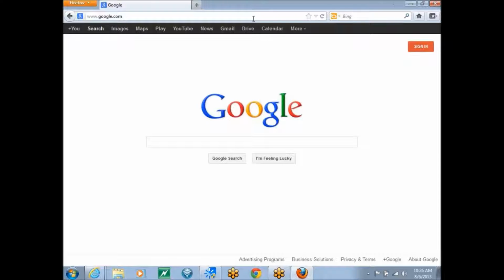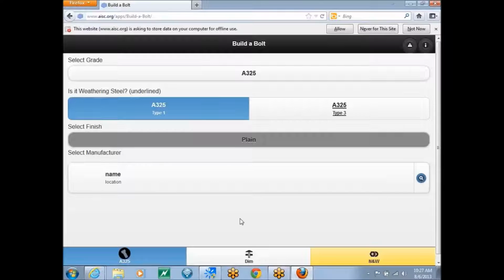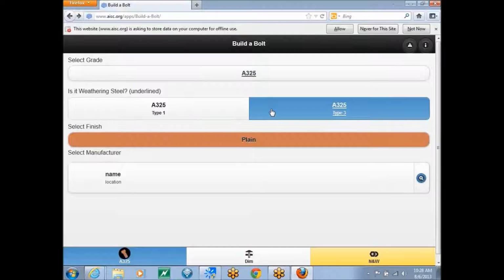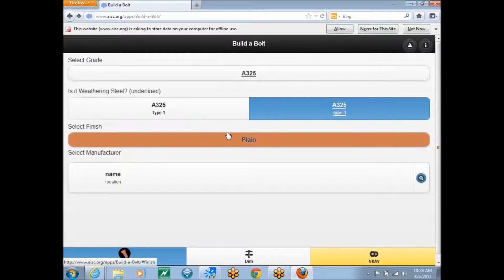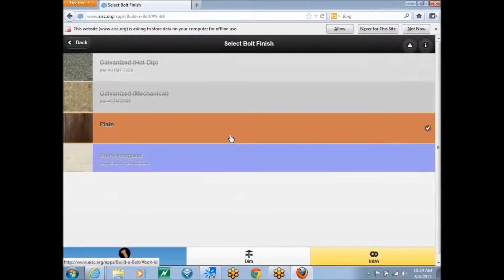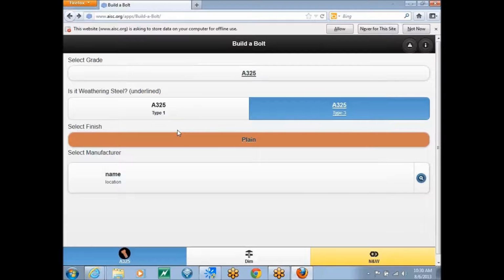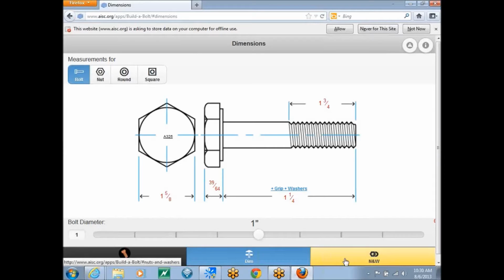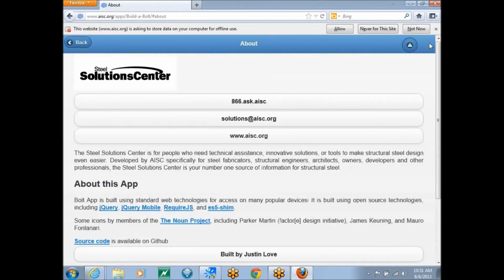How To Use The Build-A-Bolt App